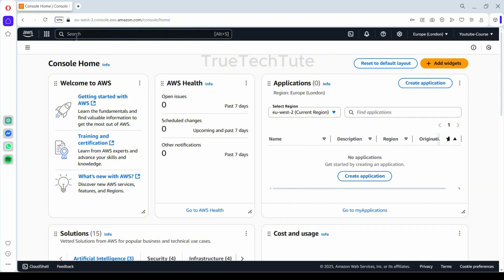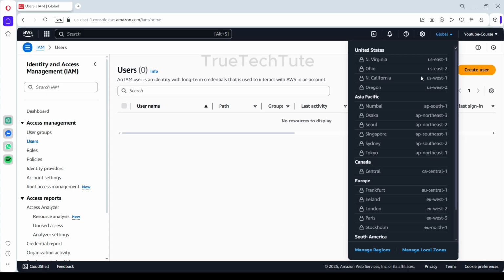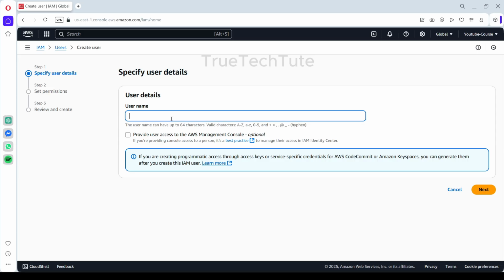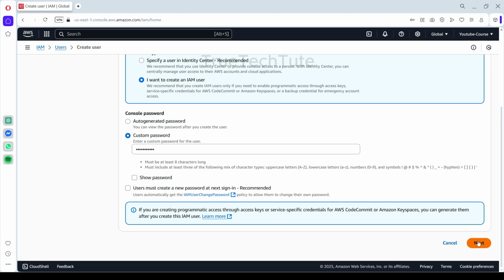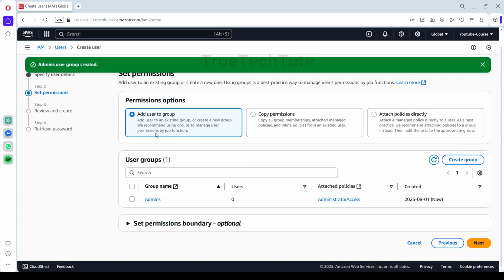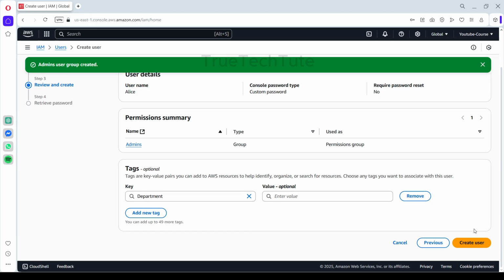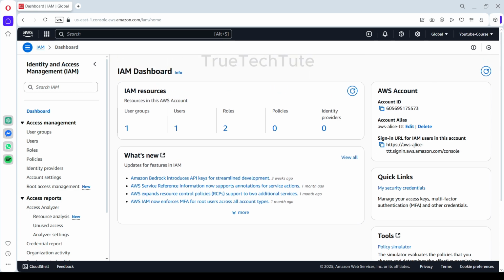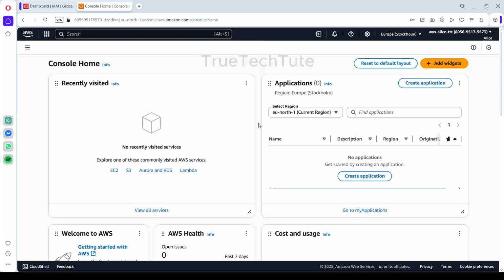Part 3 AWS Solution Architect Associates | AWS IAM Hands-on | Full Course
We upload videos Daily!

Welcome to Part 3 of our comprehensive AWS Solutions Architect Associate full course! In this hands-on video, we're taking the IAM concepts we learned and putting them into practice.

This is where theory meets reality! We'll guide you step-by-step through the AWS Management Console to perform key IAM tasks. Getting hands-on experience is critical for mastering AWS and passing your certification exam.

Here’s a look at what you’ll do in this practical session:

Create Your First IAM User: Learn how to properly set up a new user and distinguish it from the root account.

Create an Admin Group: We'll show you how to create a user group and add your new user to it, following best practices.

Assign Permissions: Understand how to apply a policy to your new group, giving its members the necessary permissions.

Secure Sign-In: Walk through the process of logging in as your new IAM user, solidifying the importance of the principle of least privilege.

AWS Management Console Navigation: Get comfortable with the IAM dashboard and how to manage users, groups, and policies.

By the end of this video, you'll have practical experience that will be invaluable for both the exam and your future as a Solutions Architect. Let's get building!AWS